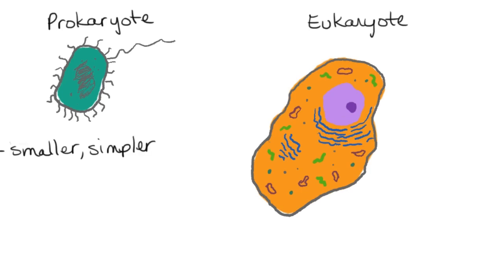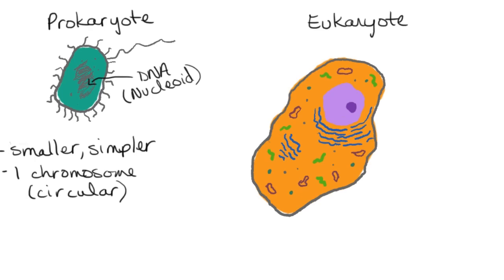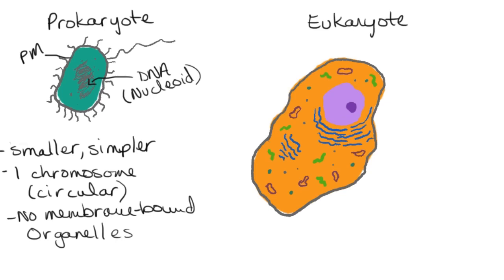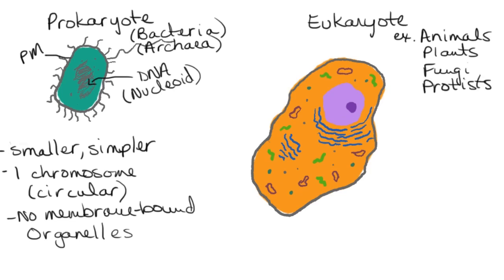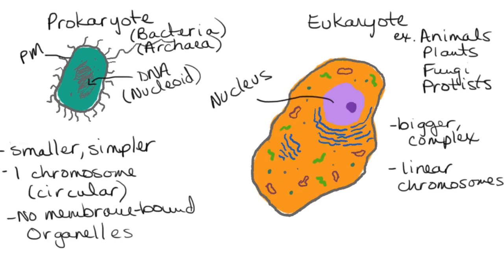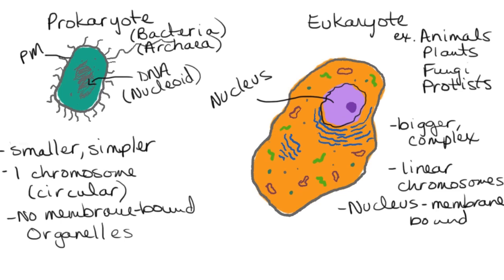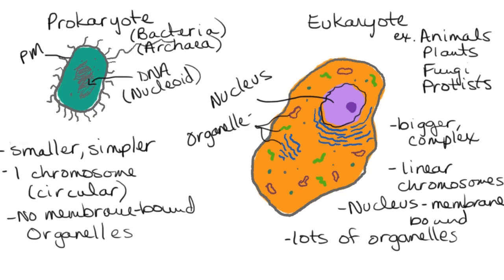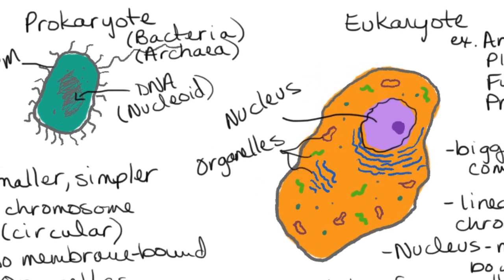4 Prokaryotic vs Eukaryotic Cells